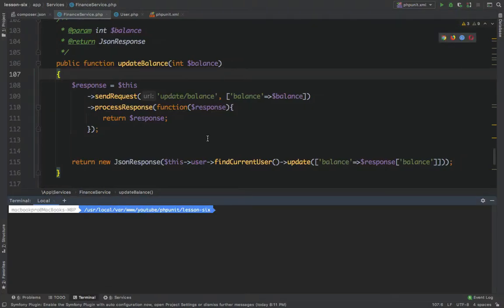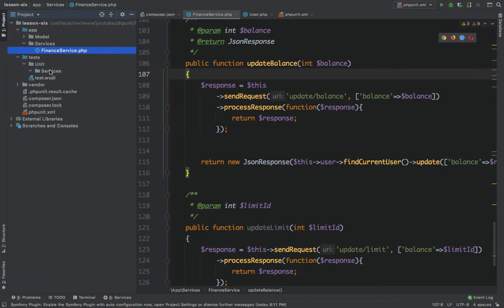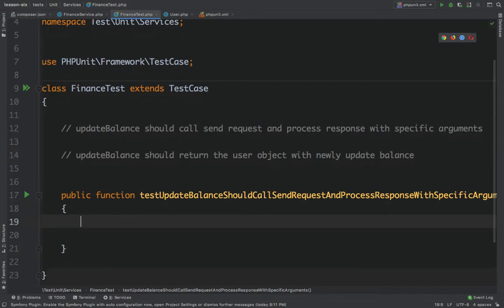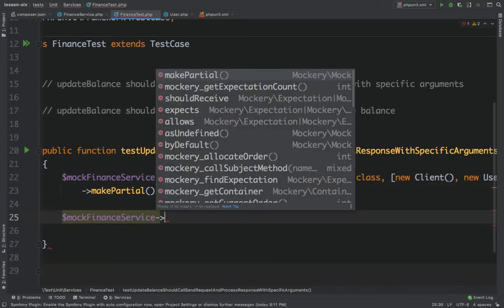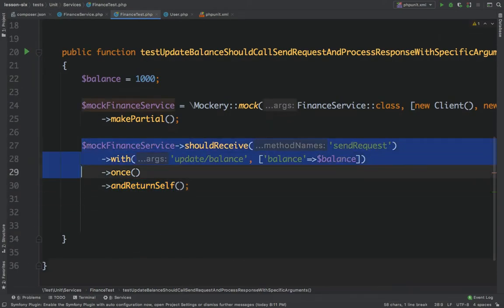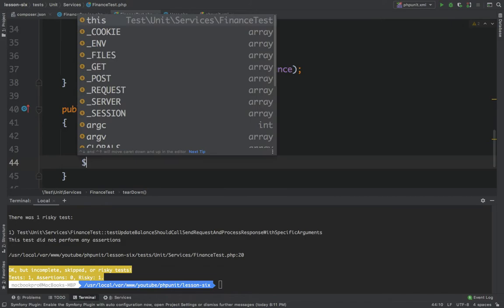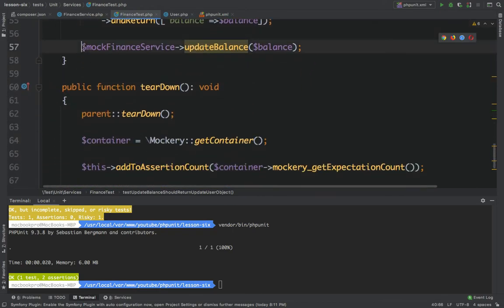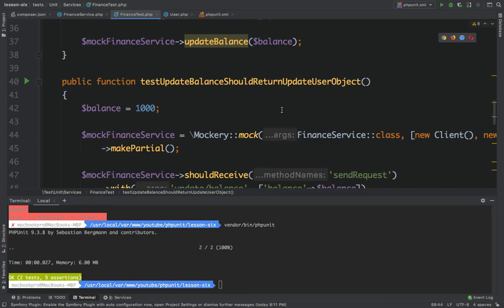7 - Partial Mocking in PHPUnit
In this tutorial, We are trying to explain how and when we can use Partial mocking.